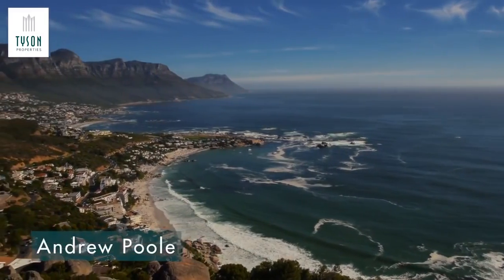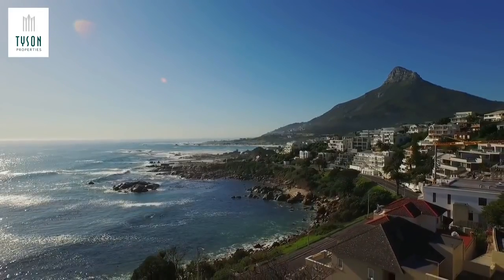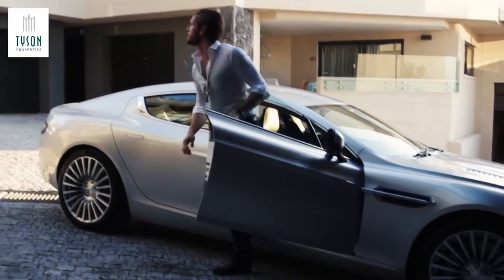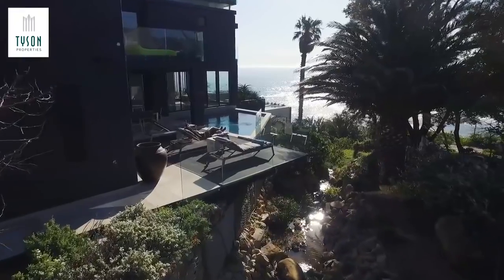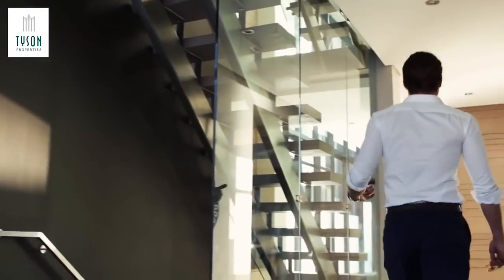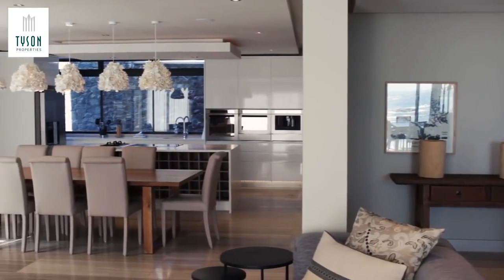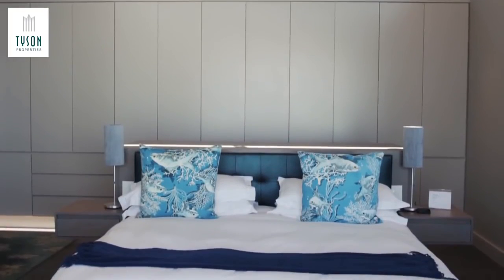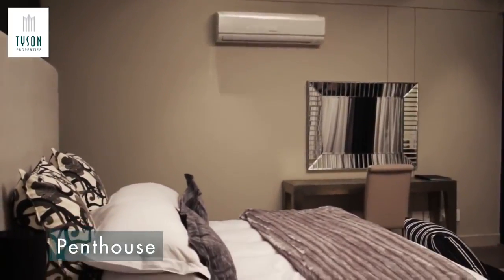15 Houghton View Camps Bay